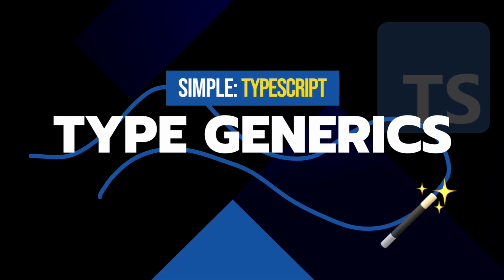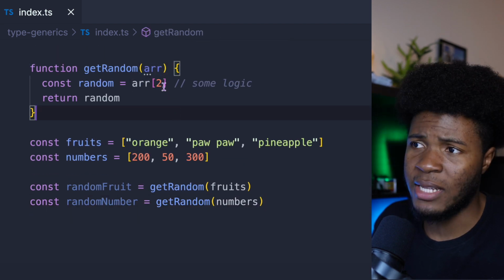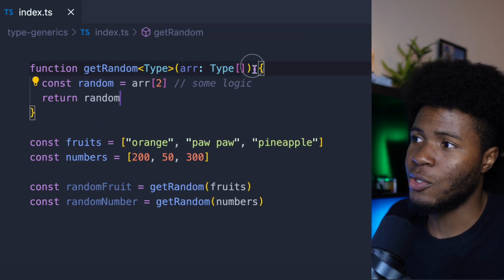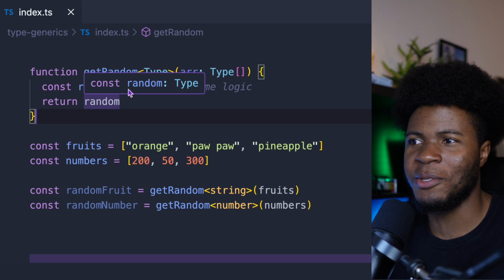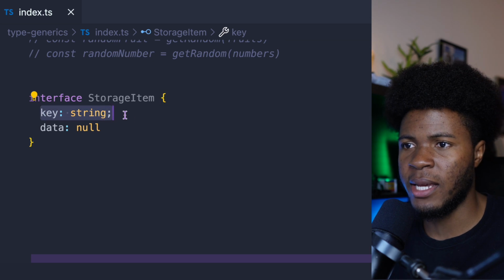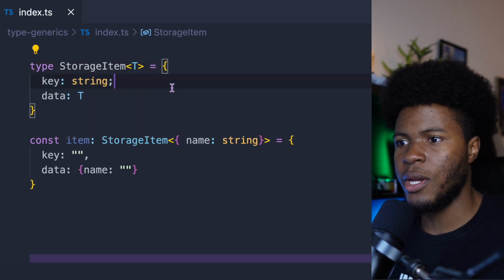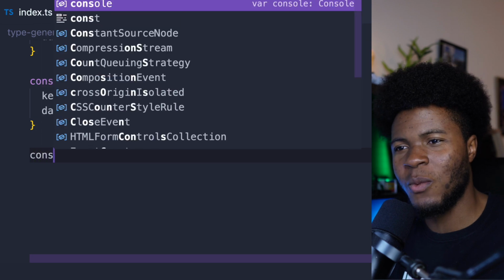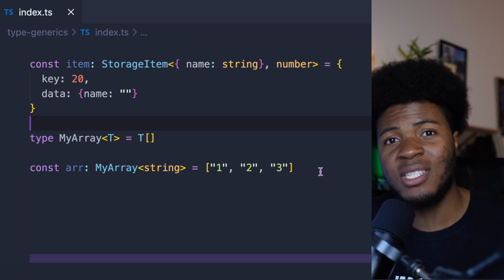#19 Type Generics | Simple TypeScript Course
In this lesson, we learn about type generics and we see how useful they can be for reusability in our applications.